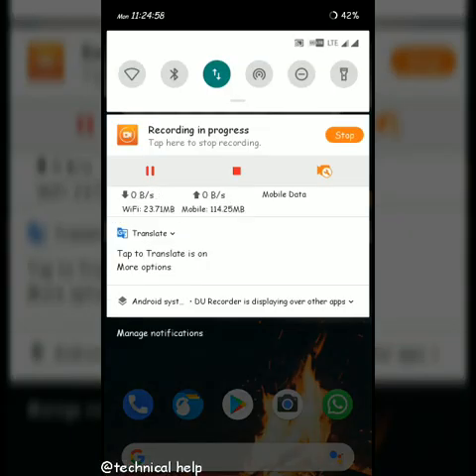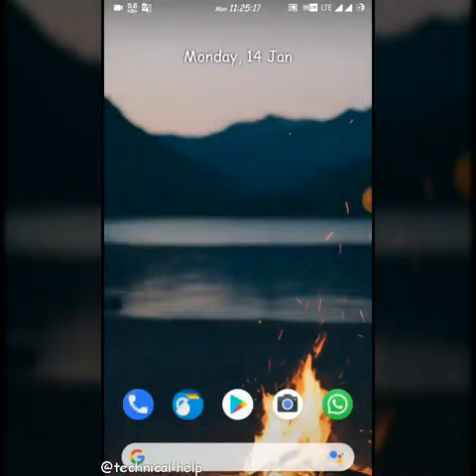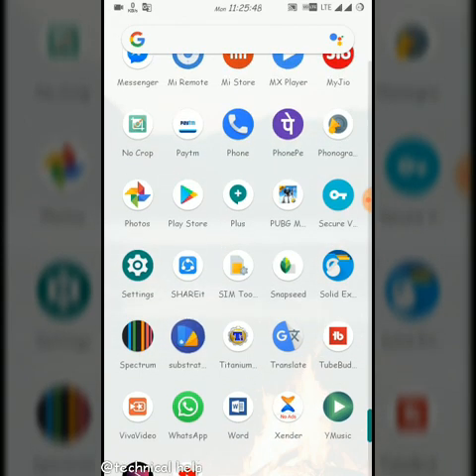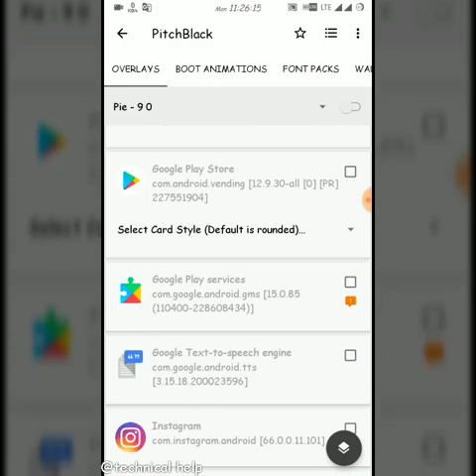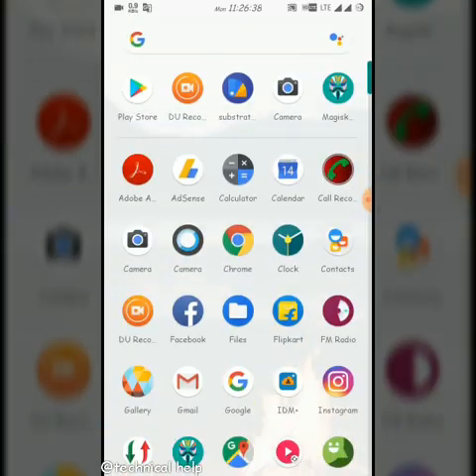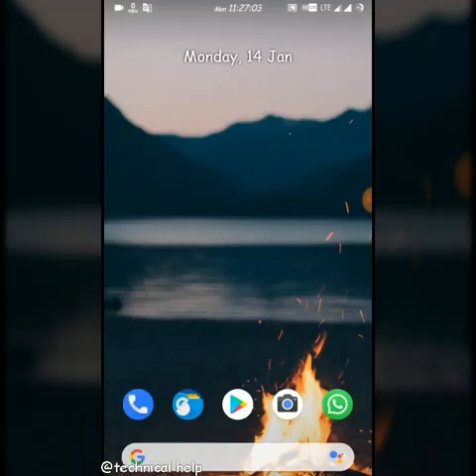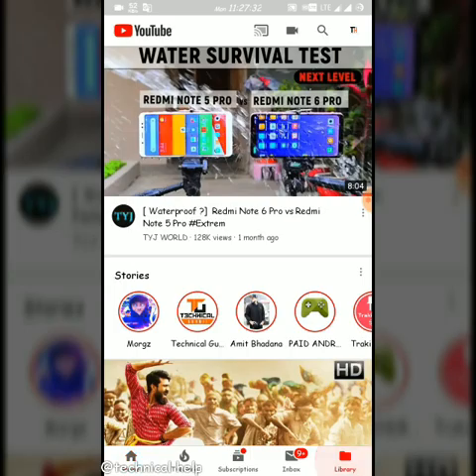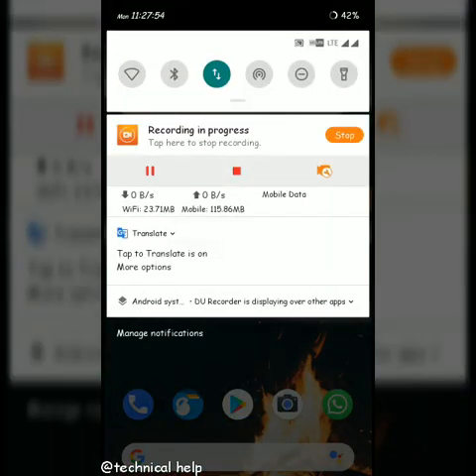Havoc Os 2.1 pie(9.0) rom for redmi 3s prime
Hello friends welcome again to my channel

Here i show you the new havoc pie based rom for redmi 3s prime
This is the first build of Havoc os pie rom for redmi 3s prime.

installation instruction
first install rom and gapps ( which you like micro or nano)
after installation if your device not boot up then simply reboot to twrp and this time no need to wipe data etc. Install the rom  by dirty flash. Only 10℅ users face this problem. If you face this then use this method.